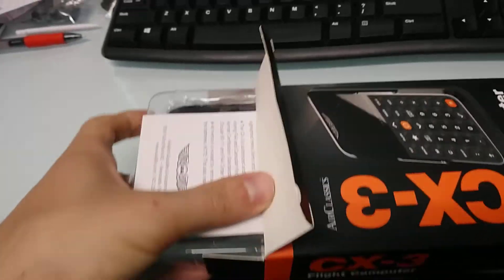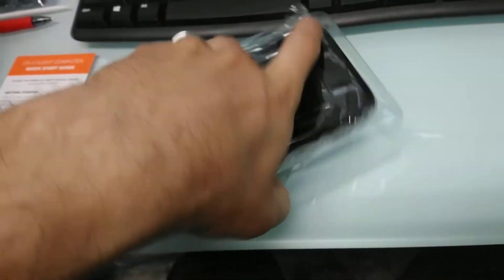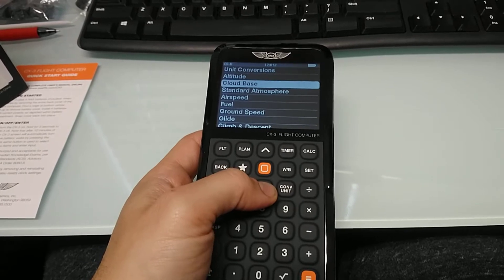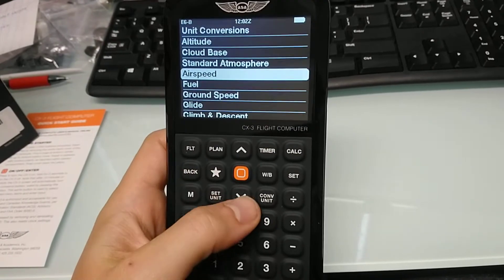Review: ASA CX-3 Flight Computer - First Look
ASA CX-3 Flight Computer